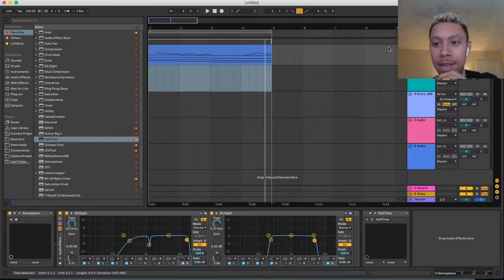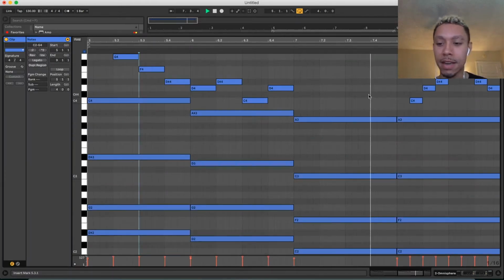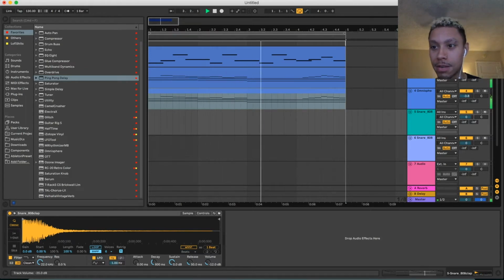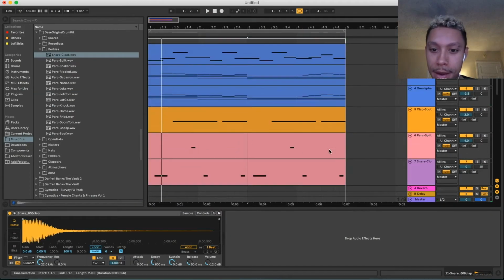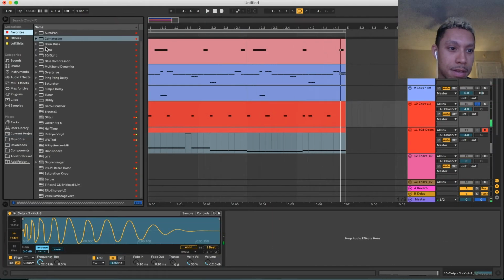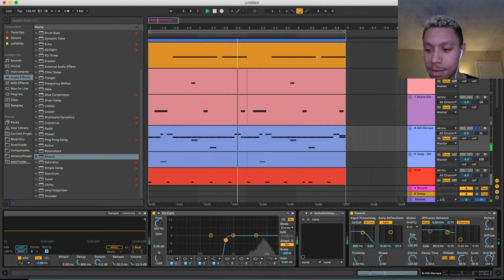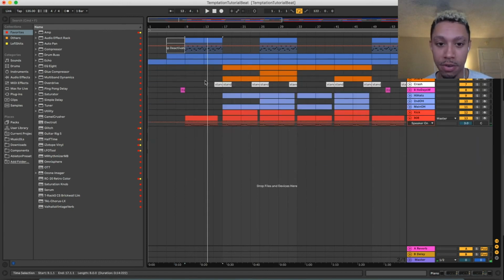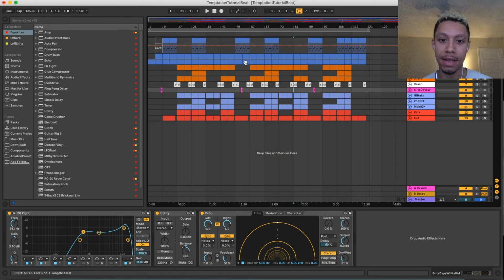Melodic Trap Beats FROM SCRATCH | Ableton Tutorial | Dasedesigns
How to make Melodic Trap Instrumentals FROM SCRATCH in Ableton Live 10!

If you've been watching most of my recent videos you'll know I've been focusing on Music Production a lot here lately. Its time I release my first tutorial! In this video I wanted to focus on the basics for creating a melodic trap type beat from scratch in Ableton Live 10. Something similar to a Southside 808 Mafia type beat!